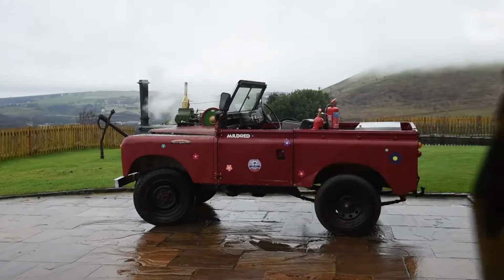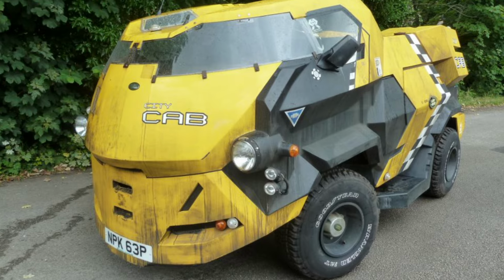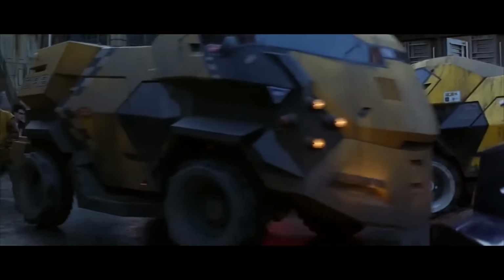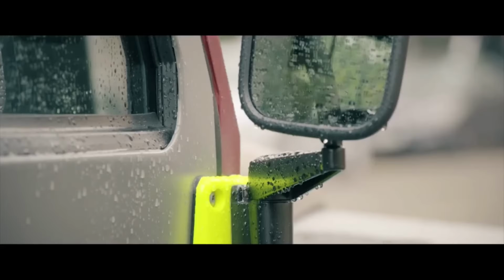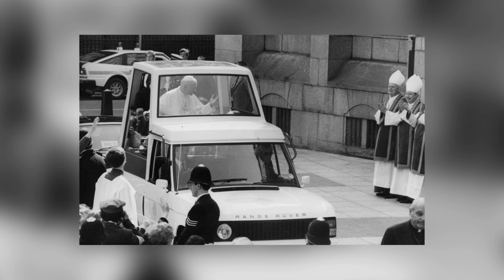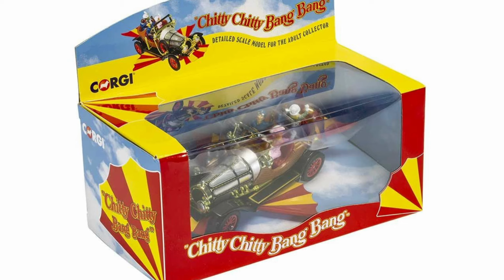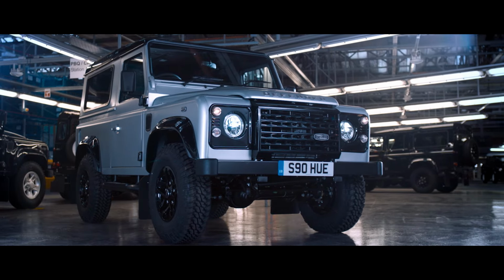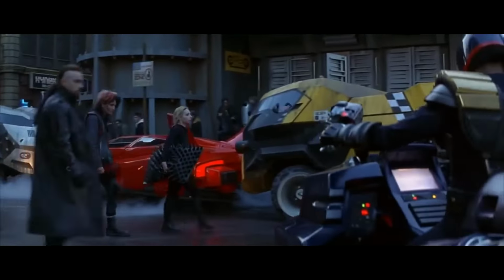6 MORE RARE & UNIQUE LAND ROVERS (PART 3)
Our last unique Land Rover video did so well, there were so many comments telling us about more unique Land Rovers that we had to make a part 2.

Famous Four are the established leading manufacturer of previously obsolete parts for Classic Range Rovers, and our worldwide customer base rely upon us to supply them for all parts for the maintenance, improvement and enjoyment of Classic Range Rovers from 1970 to 1995, from our base in Louth, Lincolnshire, England.